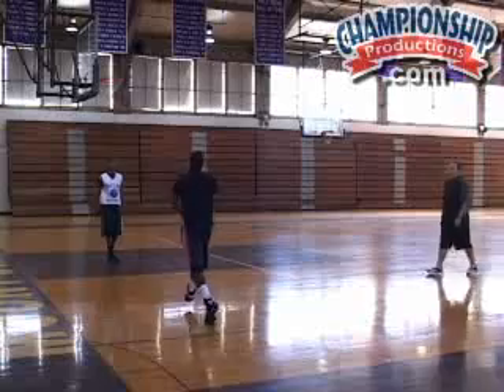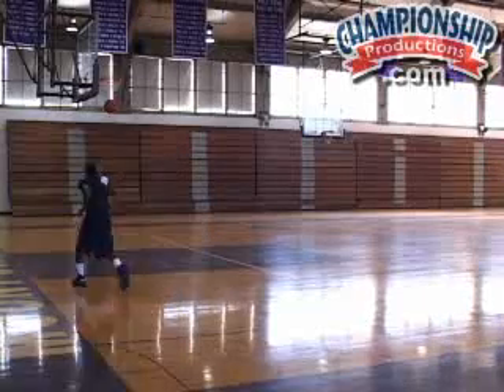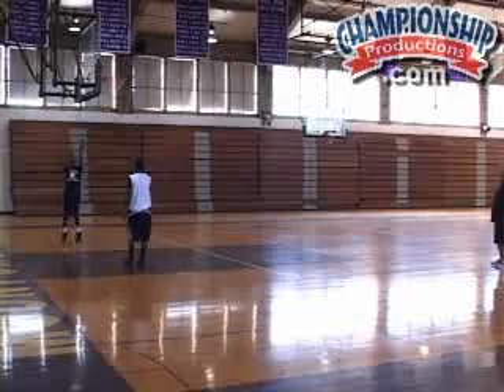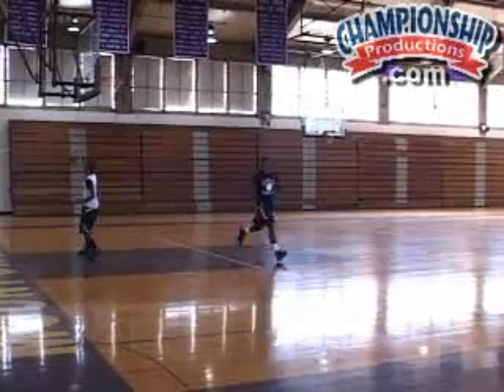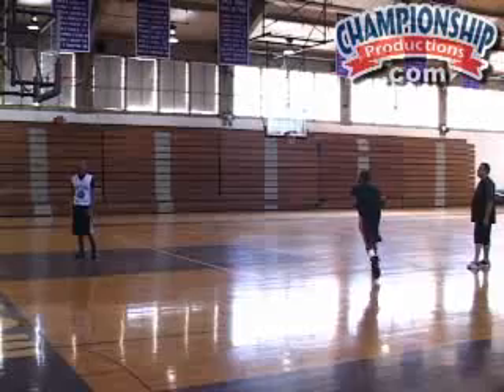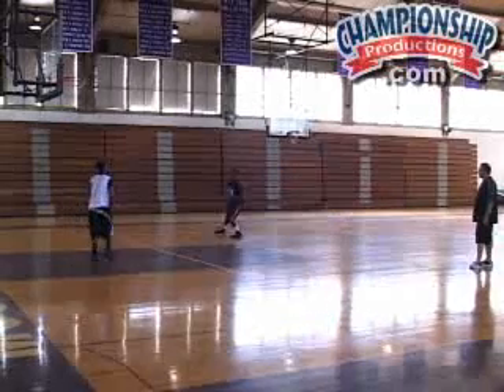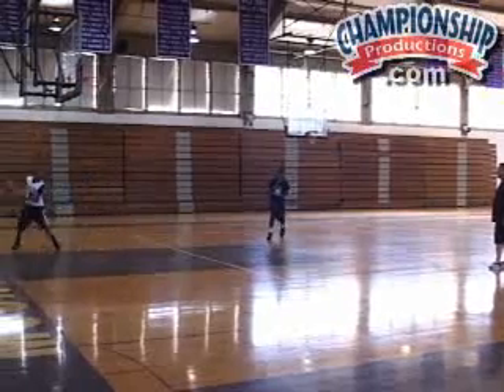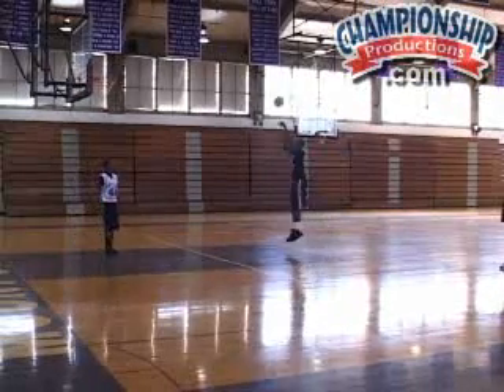Compete to Become Elite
Pat Clatchey has built a championship high school program from the ground up. His commitment to teaching and improving individual skills has greatly impacted his program. This combination of skill improvement ball drills will individually and collectively help your team score more points and win games.